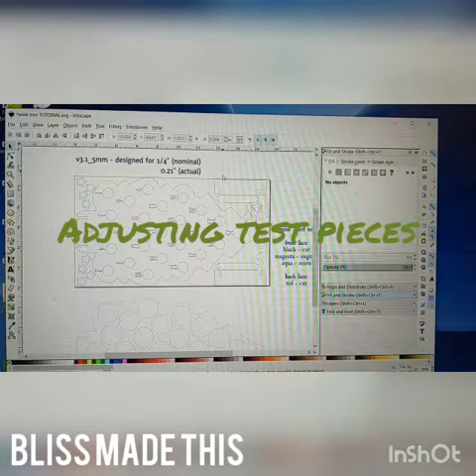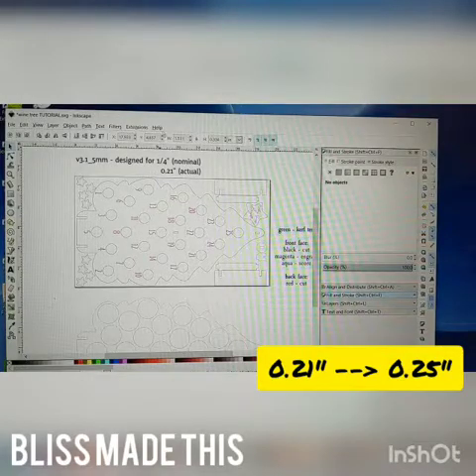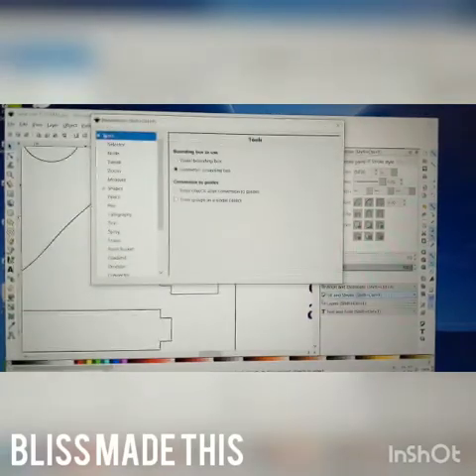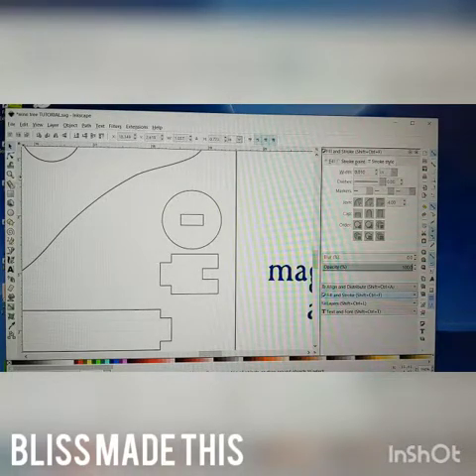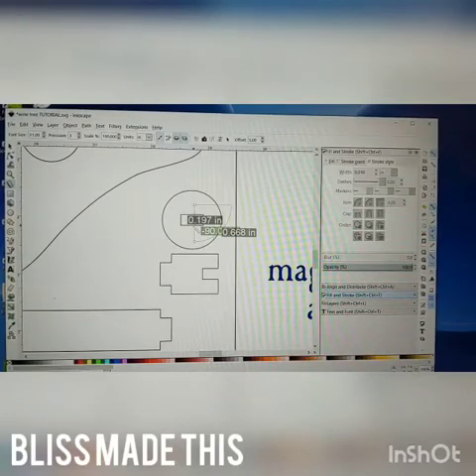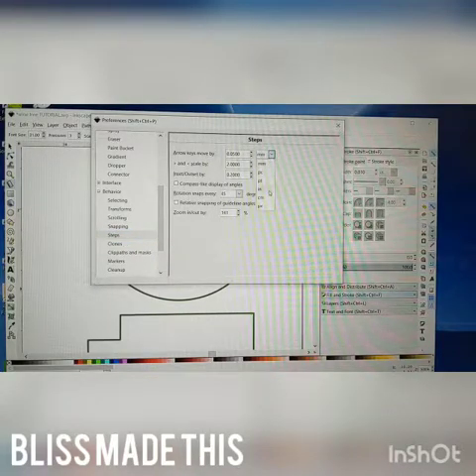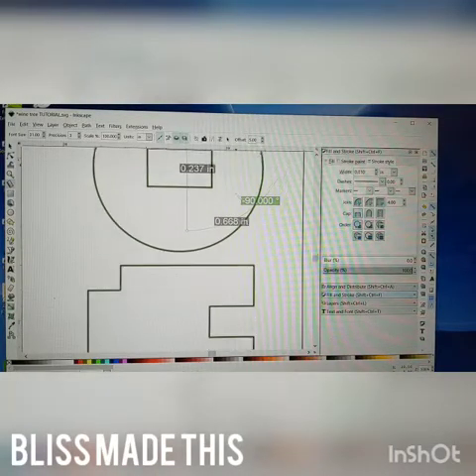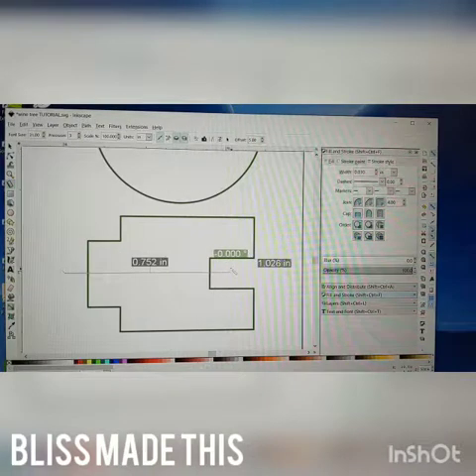Adjusting test pieces using Inkscape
I show how I adjust kerf test pieces in inkscape for a change in material width.